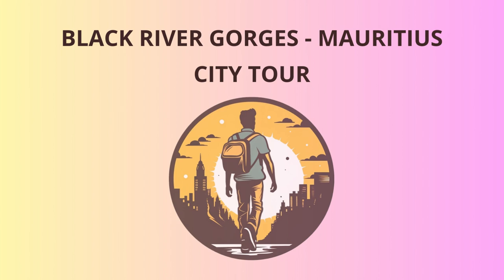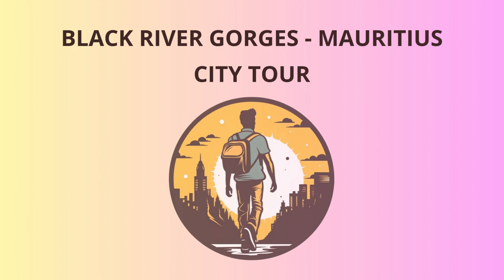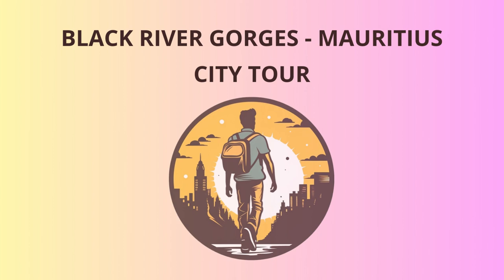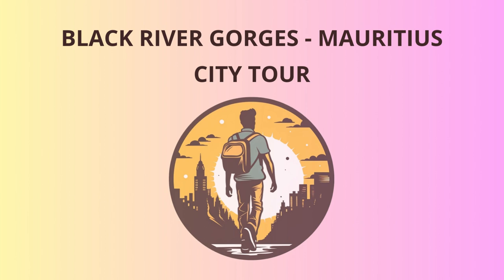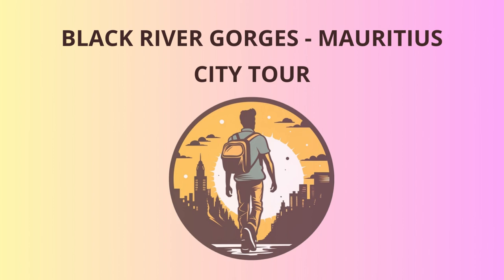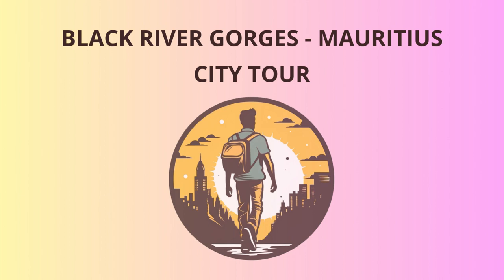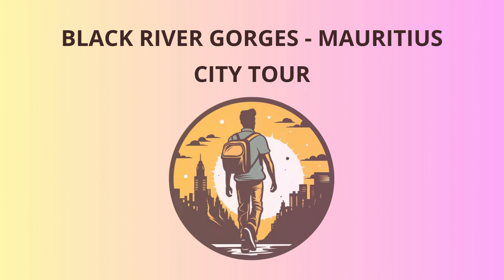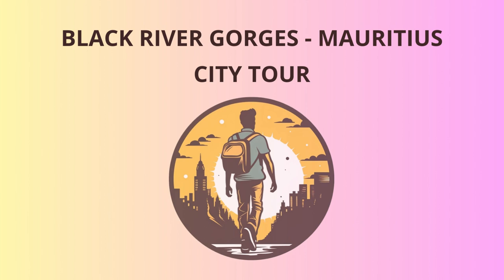City Tour in Black River Gorges - Mauritius